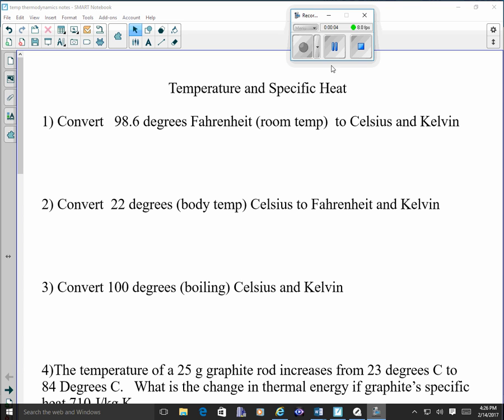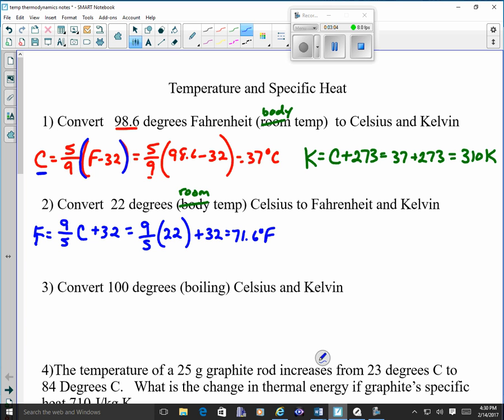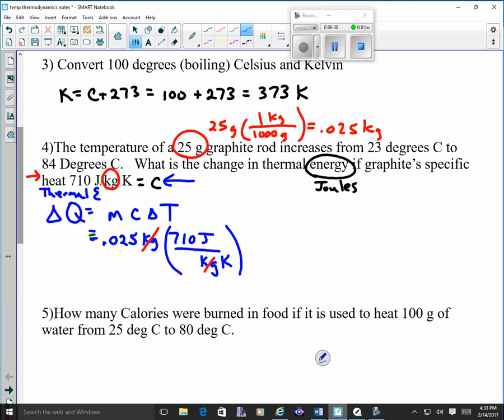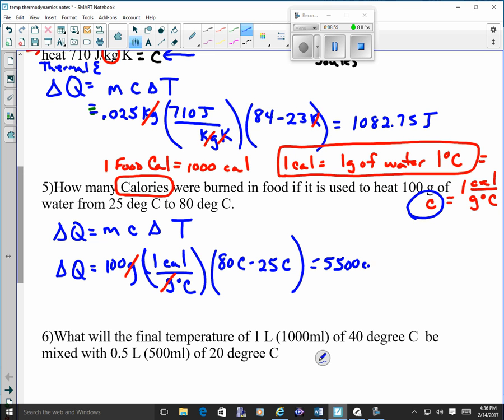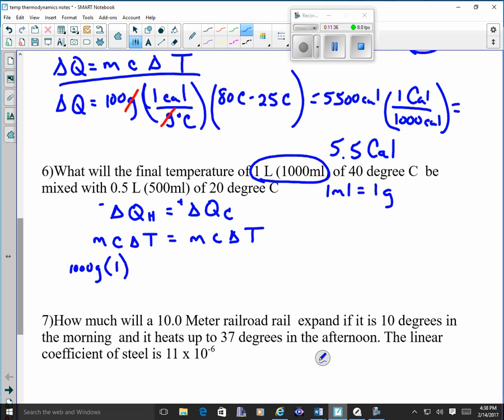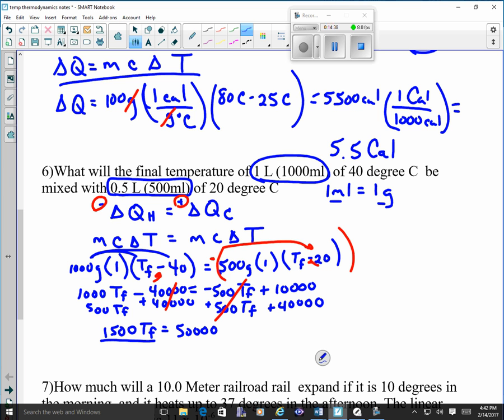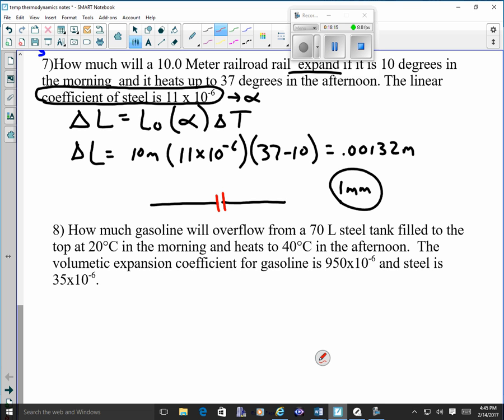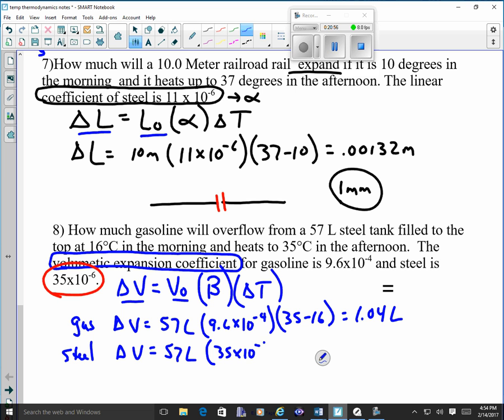Mr. Wrights temperature, specific heat, thermal expansion WS podcast